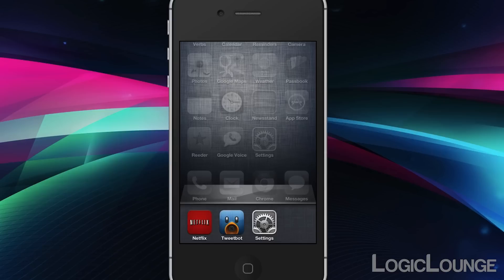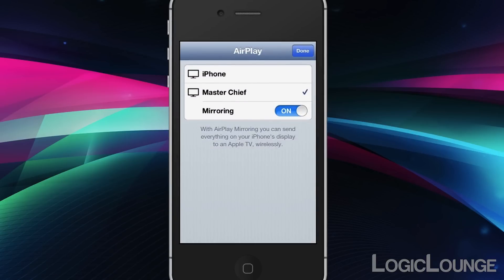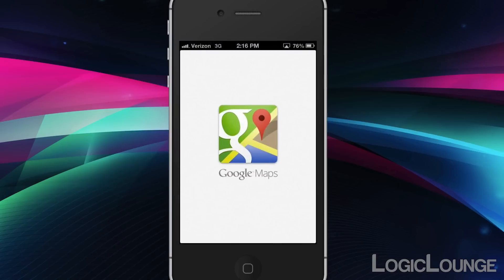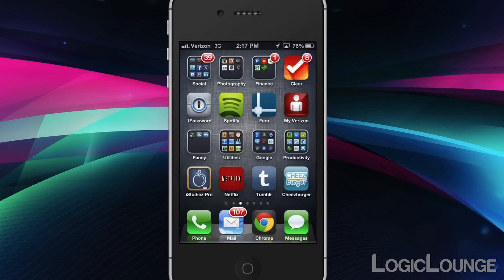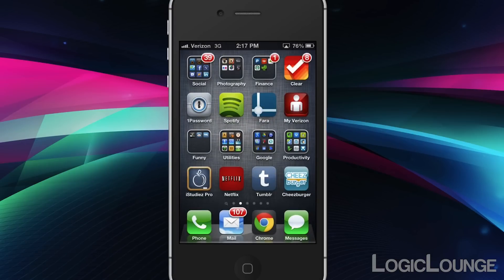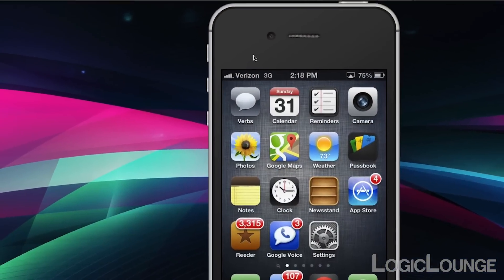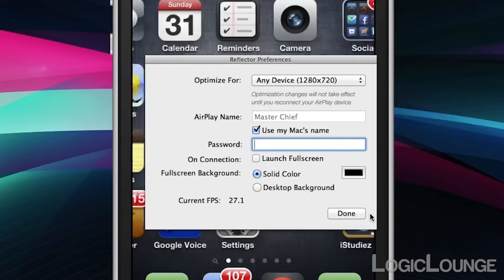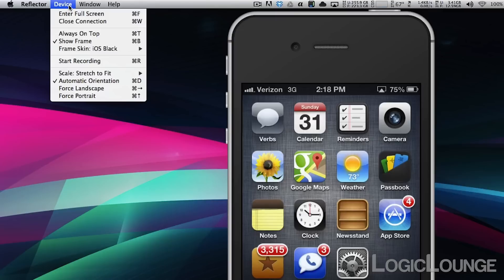Review: Reflector.app - How To Record Your iPhone or iPad Screen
AirPlay mirror your iPhone 4S, iPad 2 or the new iPad to any Mac or PC, wirelessly.